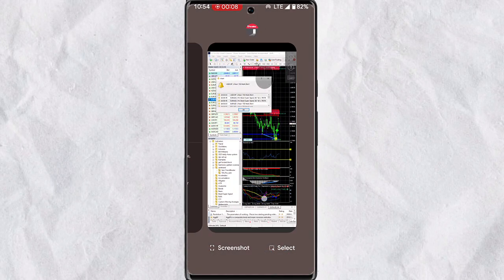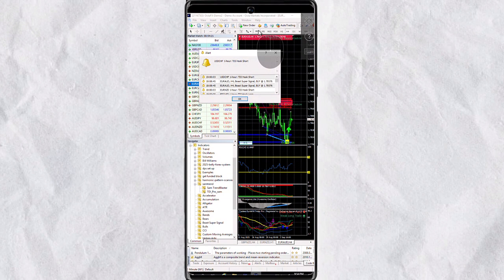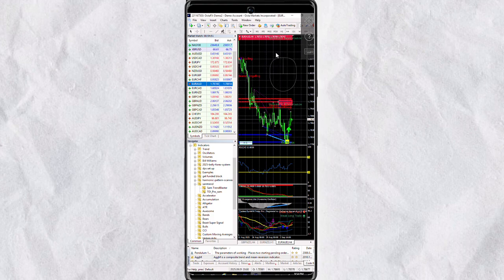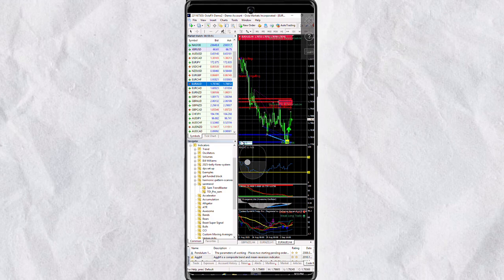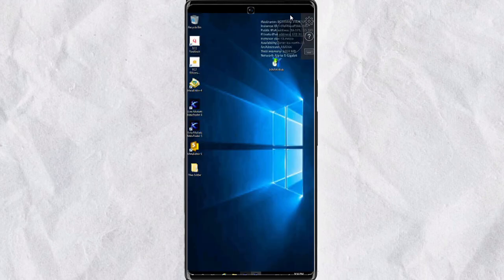How to Install MetaTrader 4 PC on Mobile - Run MT4 on Your Phone!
Tired of the limited mobile MT4 app? This video shows you how to run the FULL Windows version of MetaTrader 4 on your iPhone or Android phone by connecting to your FREE Forex VPS!

📱 In this video, you'll learn:

✅ Why the desktop MT4 is better than the mobile app (more indicators, scripts, experts)
✅ How to use a Remote Desktop app to access your VPS from your phone
✅ Tips for optimizing the interface for a small touchscreen
✅ How to control the full Windows MT4 seamlessly on mobile

🔗 THIS REQUIRES A WINDOWS VPS:
This method requires you to have a virtual Windows PC already set up. If you don't have one yet, I have a complete guide on how to get a FREE VPS

⚡ Perfect for:

Checking trades anywhere without a laptop

Making quick adjustments to your desktop setup

Running trading bots 24/7 and monitoring them on your phone

How to use MT4 desktop on mobile

Remote Desktop for MT4

Control VPS from phone

Best RDP app for Android iOS

Run Windows MT4 on iPhone

👍 Love trading from your phone now?

👍 Like this video if you prefer the desktop platform!

💬 Comment: What's the first thing you'll do with MT4 on your phone?